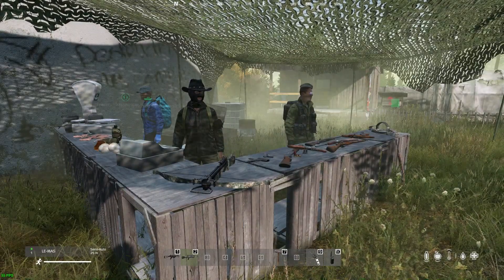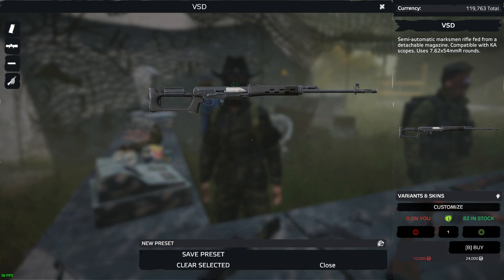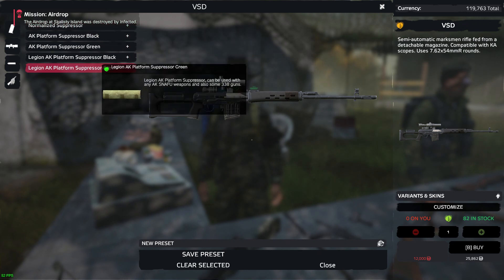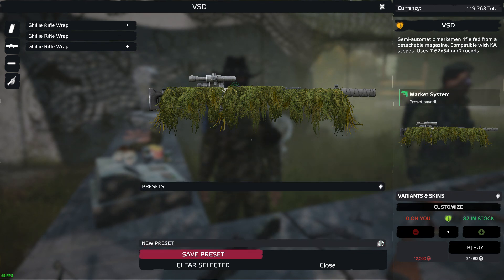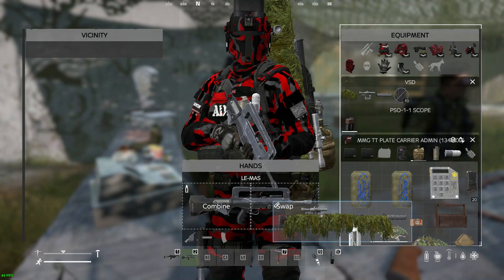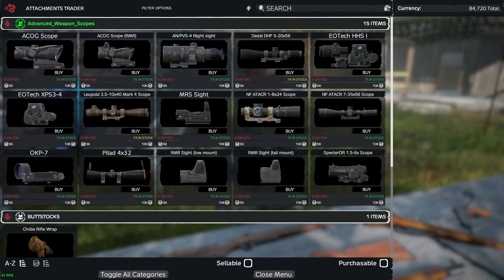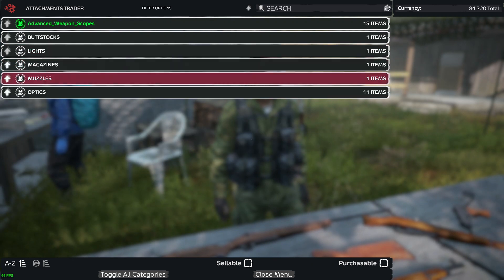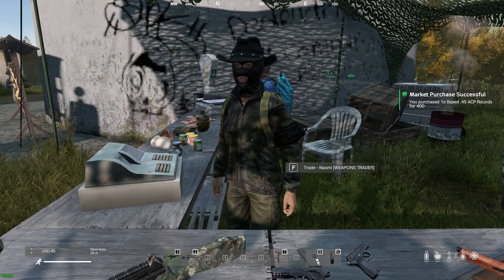How to Really Use Weapon Traders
DayZ Expansion Weapon Trader Guide | How to Buy & Customize Weapons

Welcome to our DayZ Expansion Weapon Trader guide! In this video, we'll show you exactly how players can buy and customize weapons from the trader in DayZ Expansion. Whether you're new to the game or just exploring the trading system, this tutorial will help you make the most of the weapon trader's features.

What You'll Learn:

How to use the trader interface to browse and purchase weapons
Customizing weapons before buying to match your playstyle
Saving weapon presets for quick access in the future
Using filter functions to easily find the perfect weapon

Why Watch?
Customizing your weapons and using filters can greatly enhance your trading experience in DayZ Expansion. Our guide simplifies the process, ensuring you can efficiently gear up with the best weapons and save your favorite setups for later.